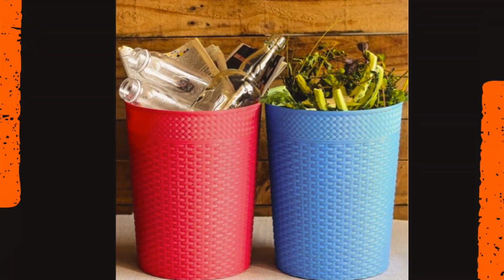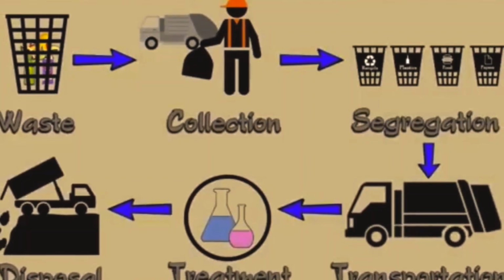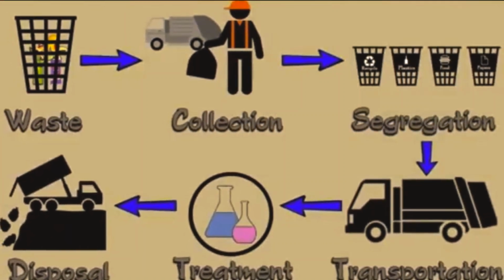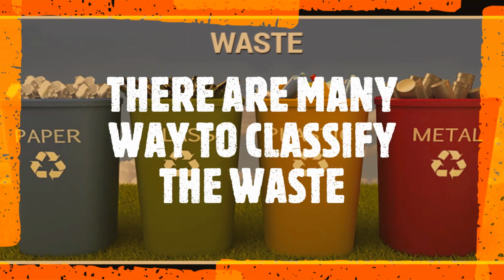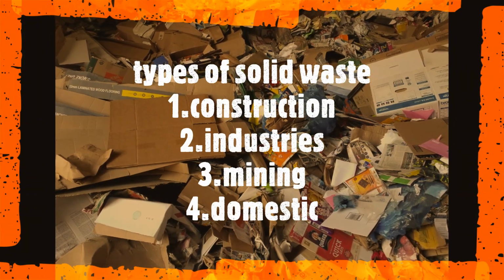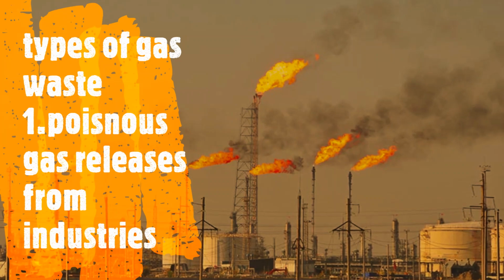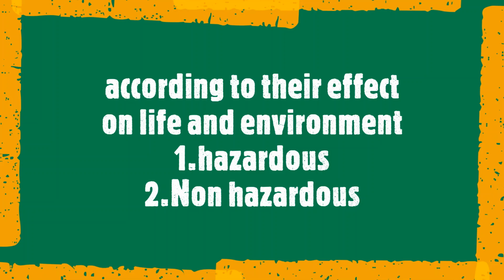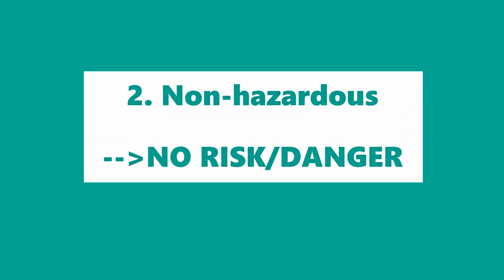Introduction to waste management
This presentation is done by 2nd year students of Hindustan College as project for the course waste energy conversion technology